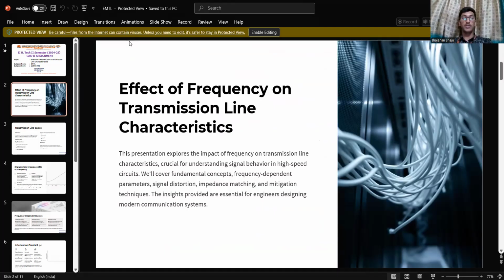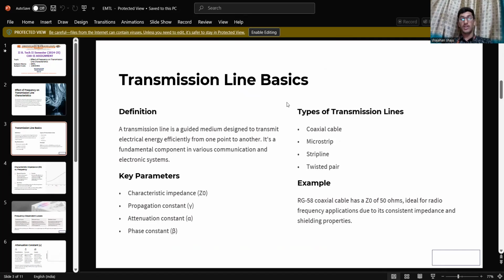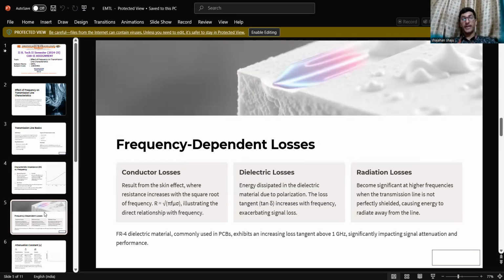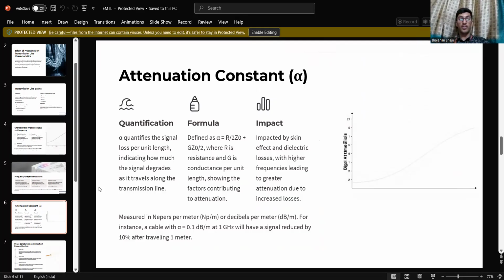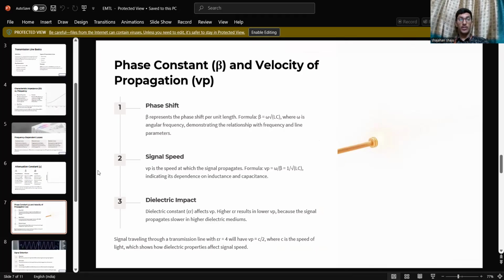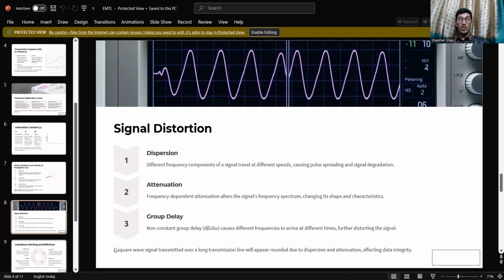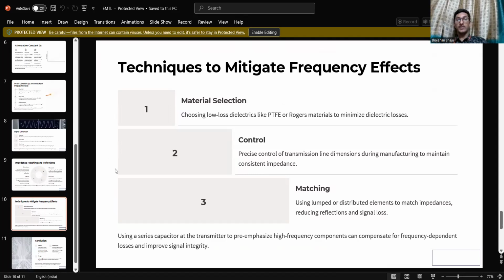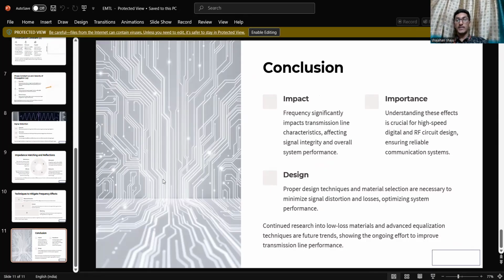emtl vid ppt